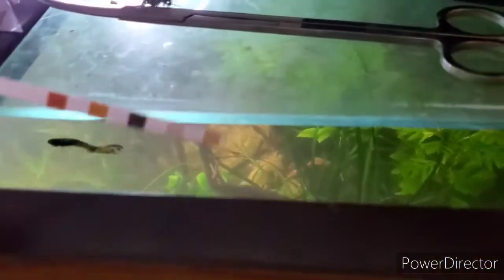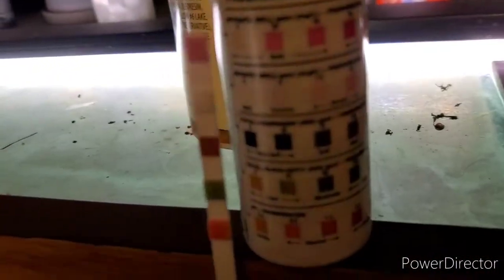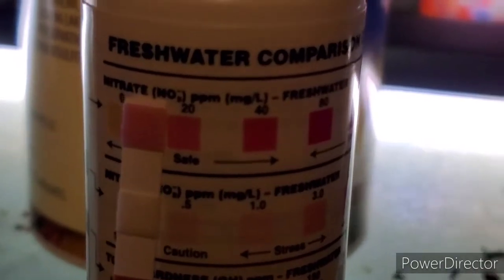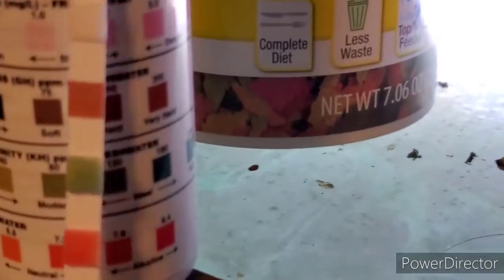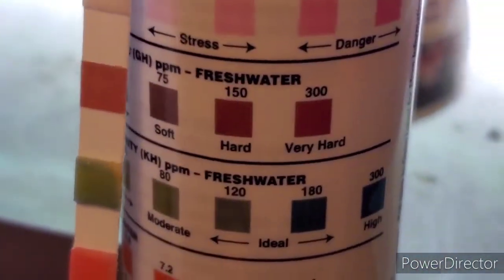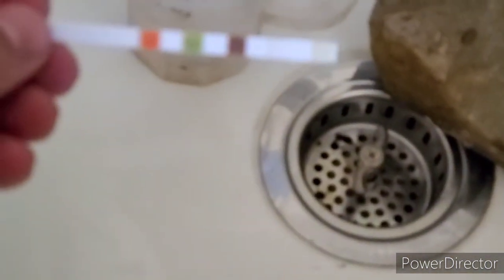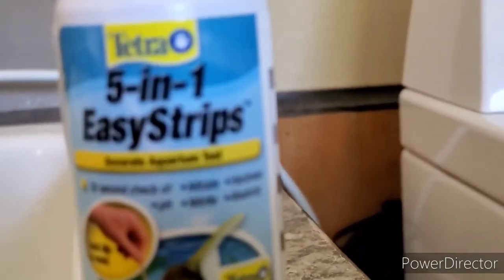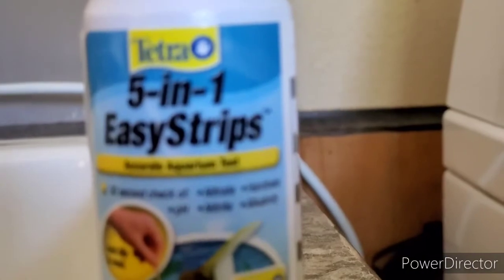Tetra Test Strips | Testing My Water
I use tetra test strips to show my water parameters